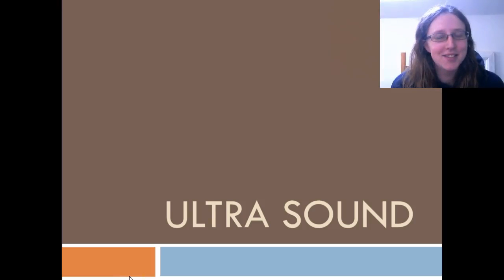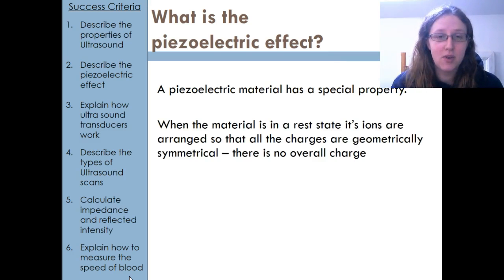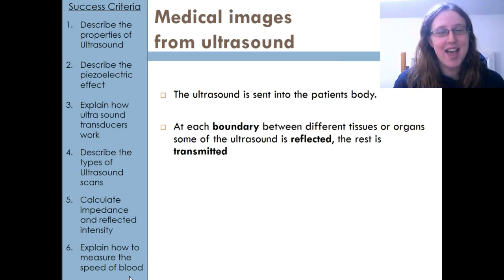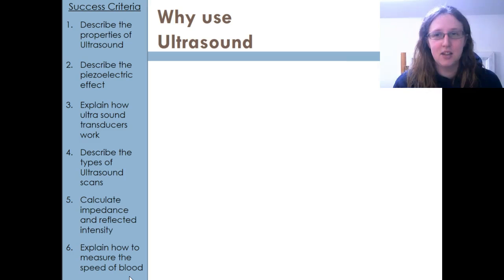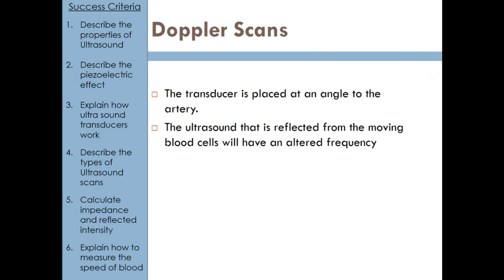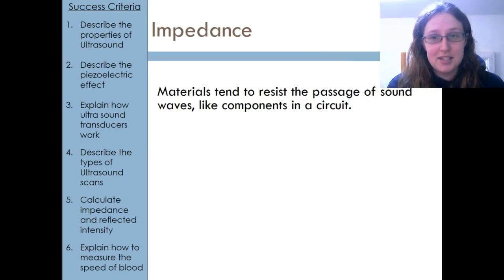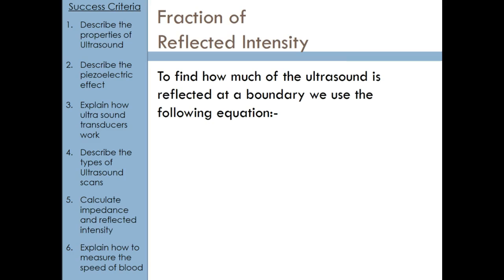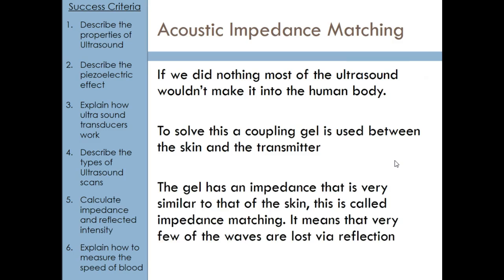Ultrasound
A level Physics lecture on the topic of Ultrasound scans for OCR Physics A